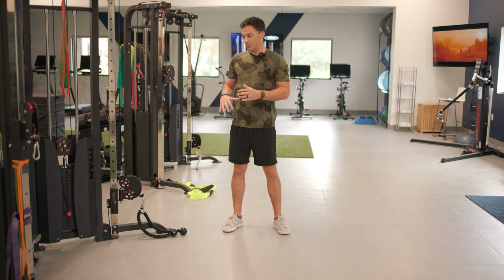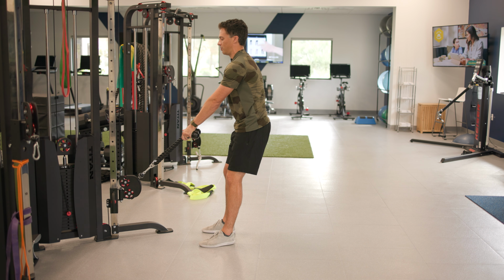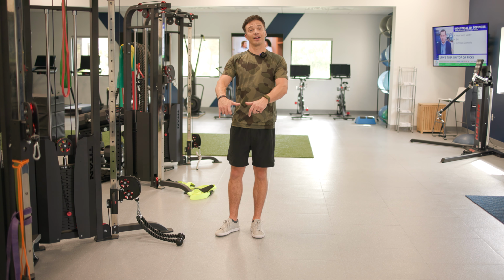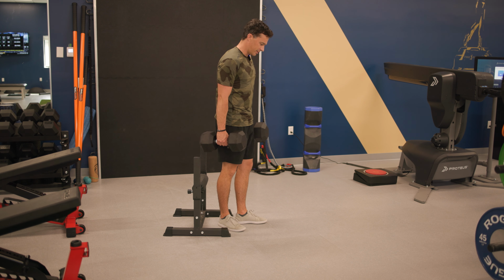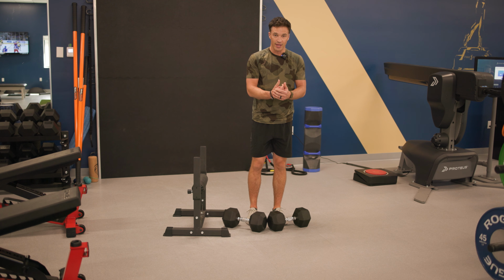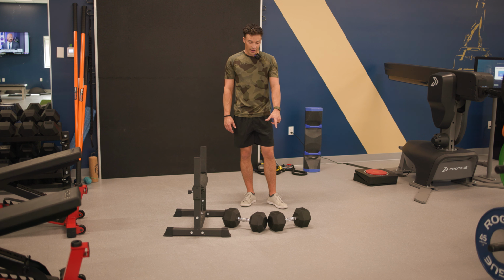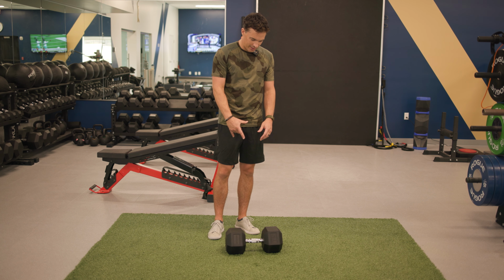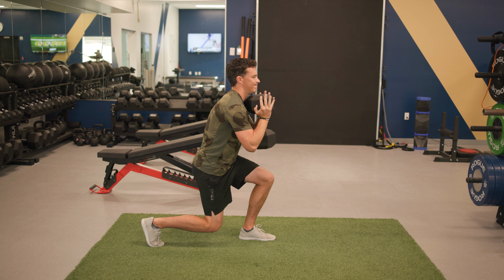Add These Variations to Your Leg Day Now!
In this video, we’re diving into the science behind eccentric training and why it’s a game changer for building serious leg strength. 🏋️‍♂️💪 Whether you're looking to improve your squats, lunges, or deadlifts, focusing on the eccentric phase (the lowering part of a movement) can help you break through plateaus, boost muscle growth, and increase control.

We’ll cover: 👉 What eccentric training is and how it differs from concentric and isometric exercises. 👉 Why the lowering phase of movements is key for injury prevention, mobility, and strength gains. 👉 Eccentric leg exercises you can incorporate into your workouts today!

Whether you're an athlete, gym-goer, or just looking to improve your fitness routine, understanding and applying eccentric training can take your leg strength to the next level.